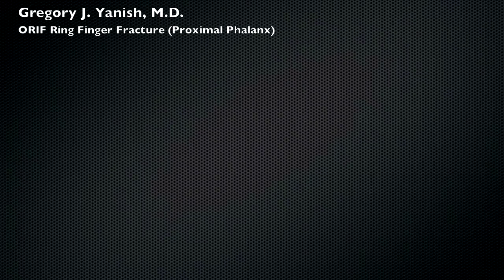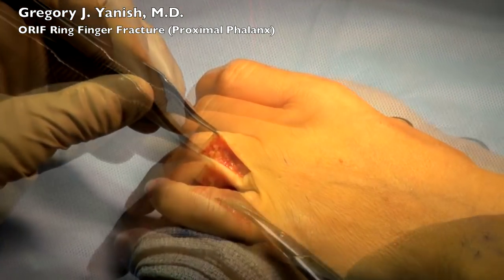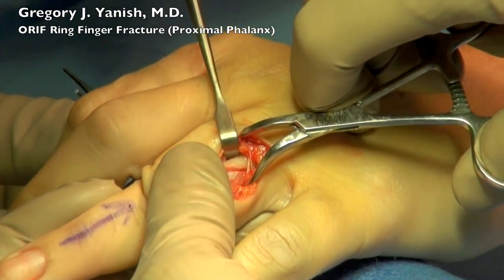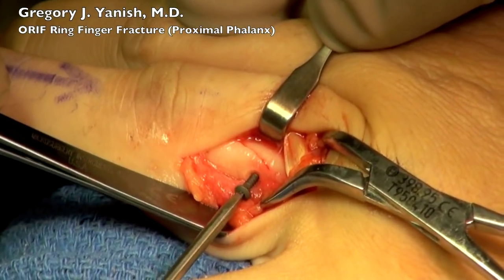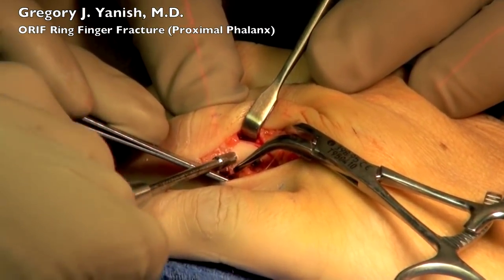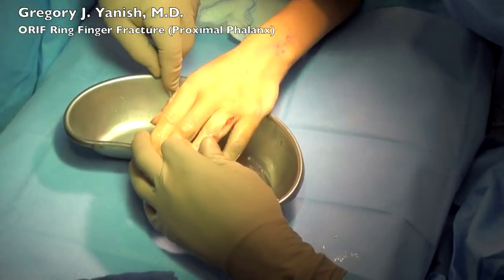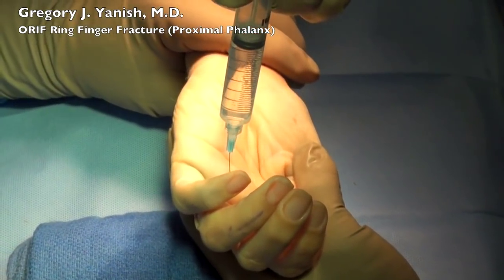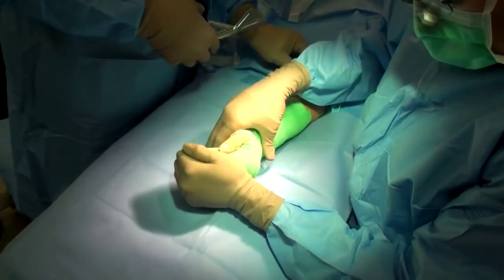ORIF Proximal Phalanx Shaft Fracture